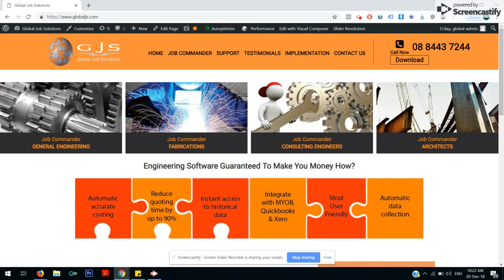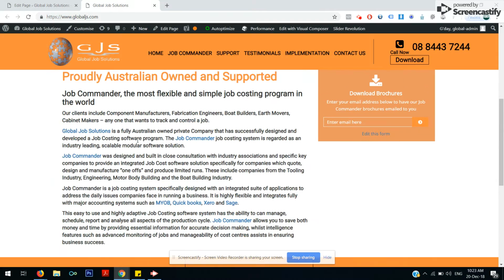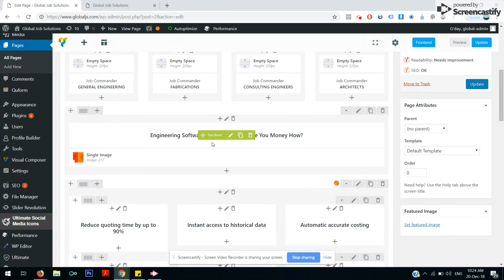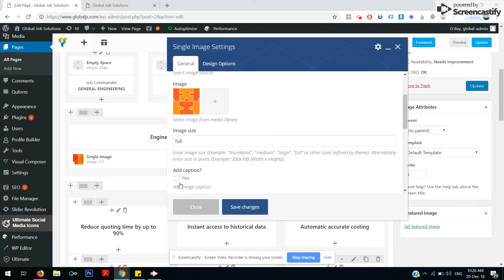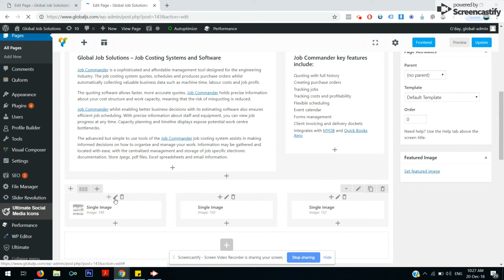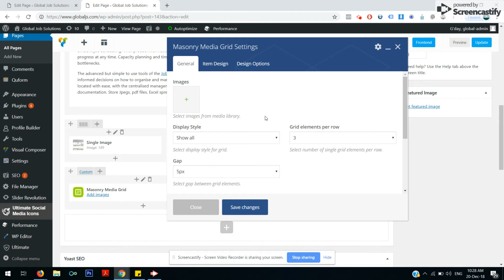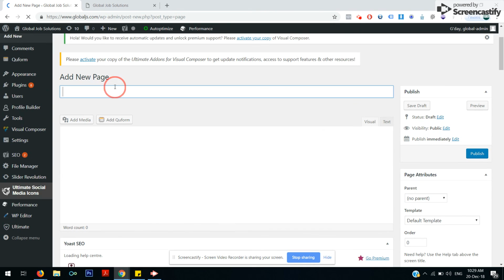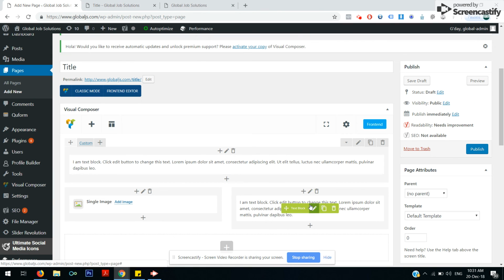Global Js part 1